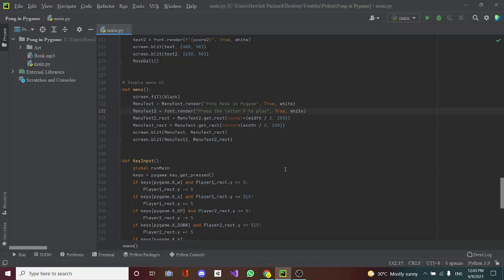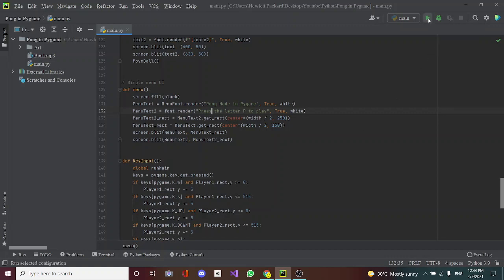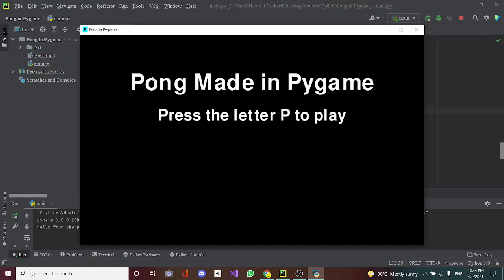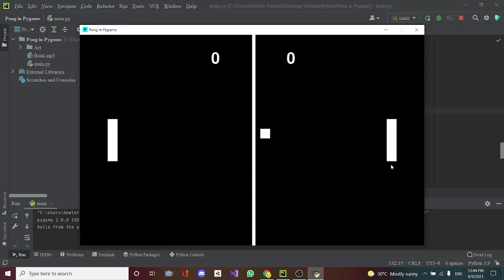Pong in Pygame: Overview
An introduction on how to make a simple Pong game in Pygame